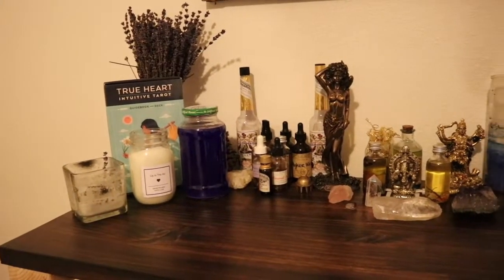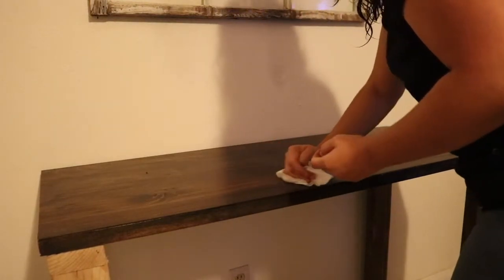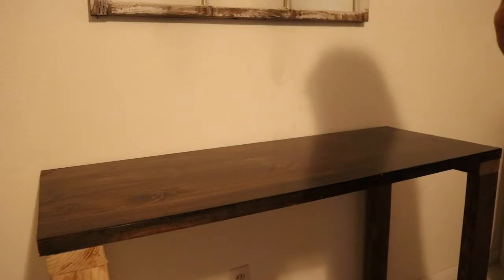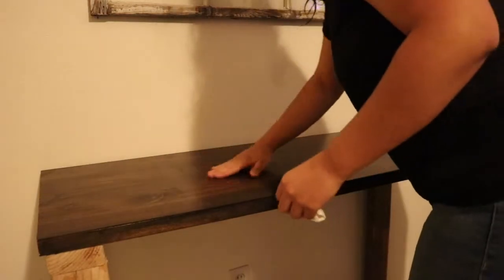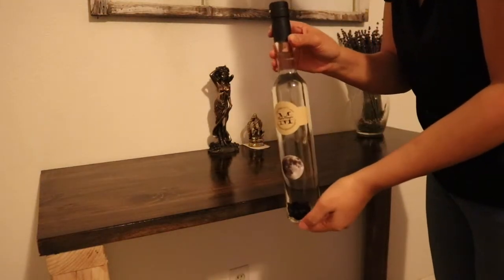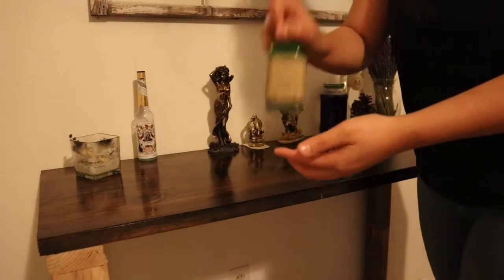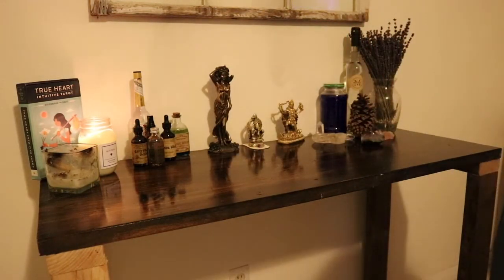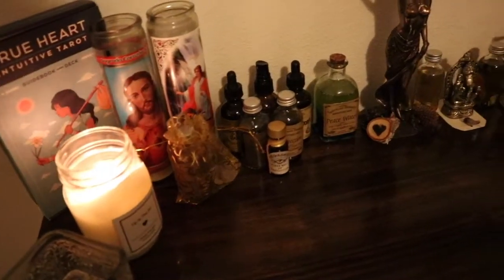HOW I CLEAN MY ALTAR & WHY I DO OFTEN!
Hi My beautiful Beings,
This video Is a little different. I clean my altar More often then usual. And I wanted to share how I clean my Altar and why I clean MY Altar. AND PROVIDING YOU TIPS ON HOW TO CLEANSE, RECHARGE AND RENEW YOUR SACRED SPACE.

**Higher Wisdom & Better Business Oil
From Haus of Hoodoo

**Candle
FROM Up In the Air Candles

**Full Moon Water
FROM Mals Magic